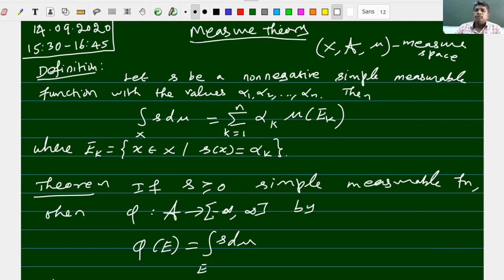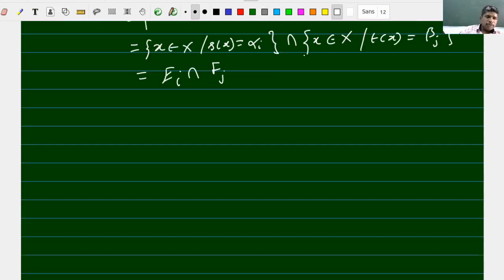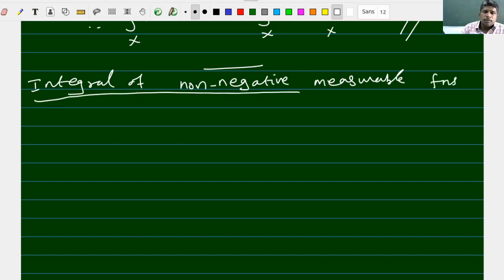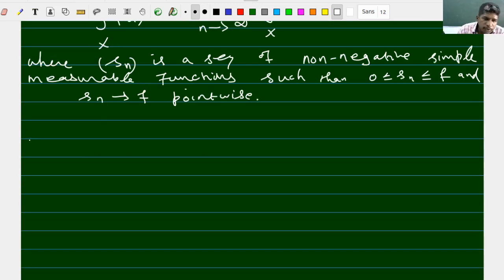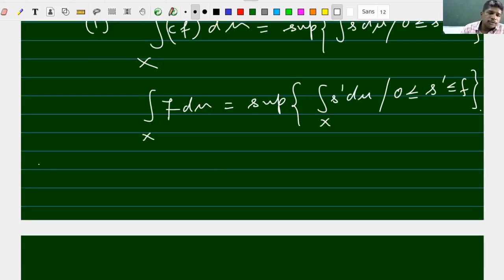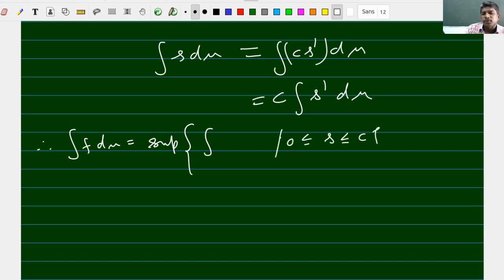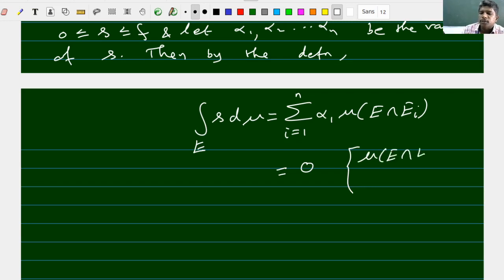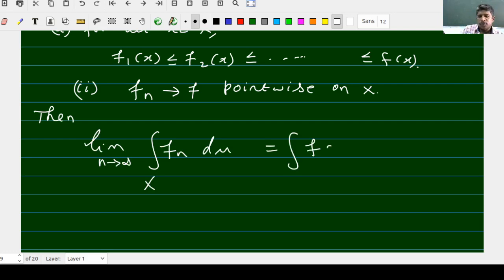integral of non negative measurable functions